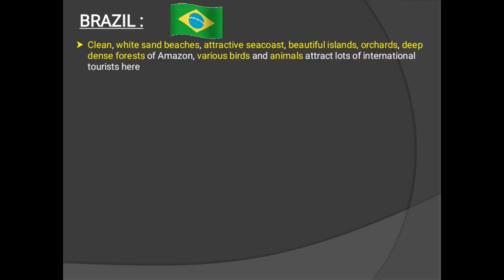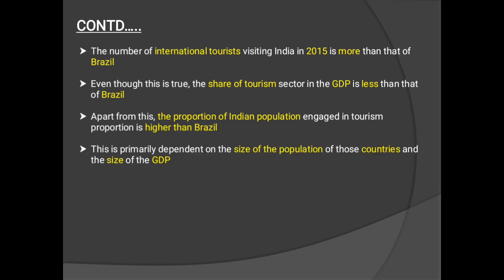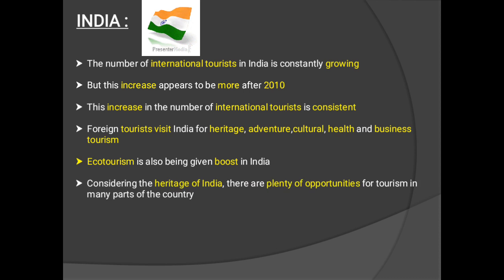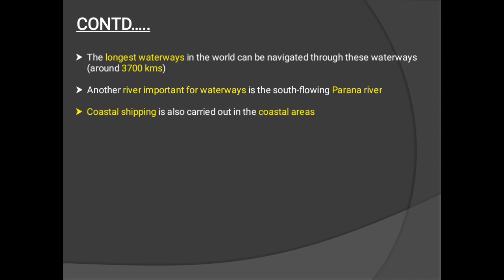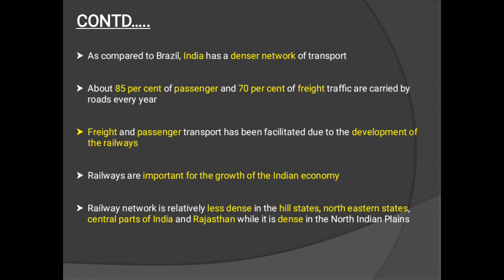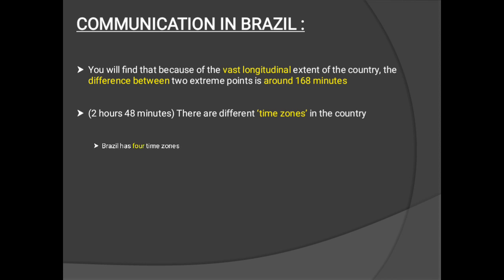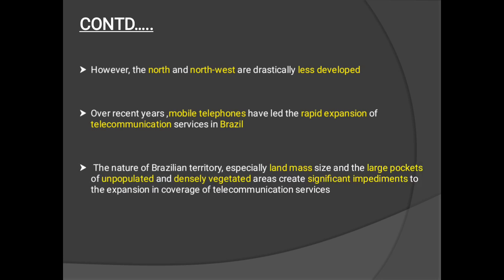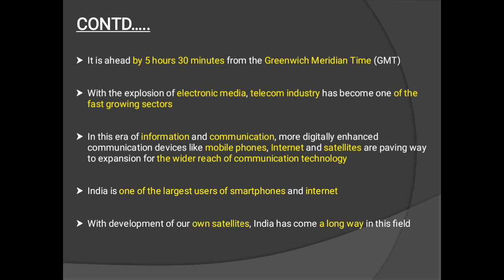Std X Geography Chapter 9 - Tourism, Transport and Communication